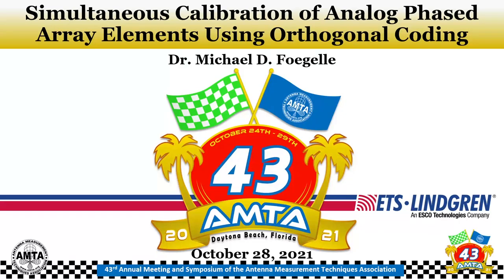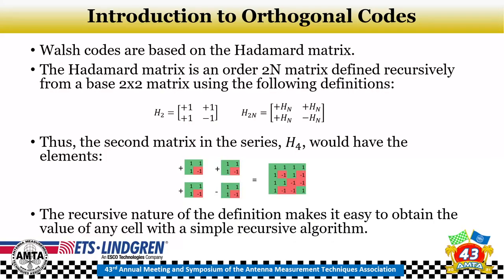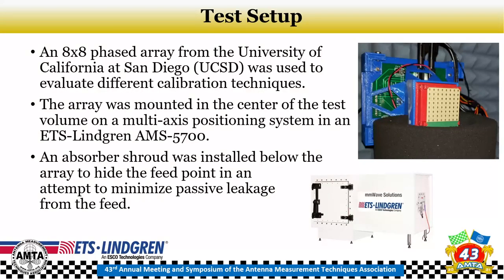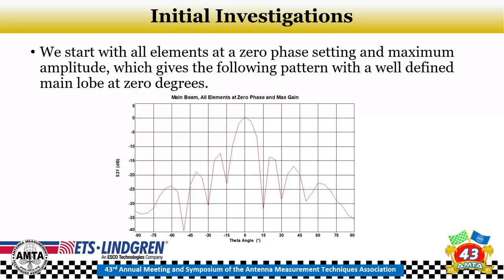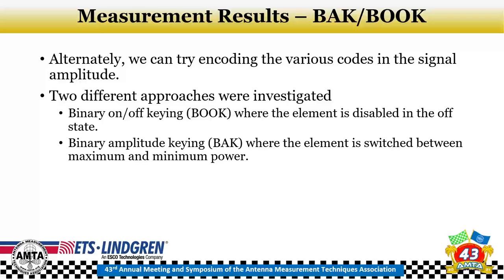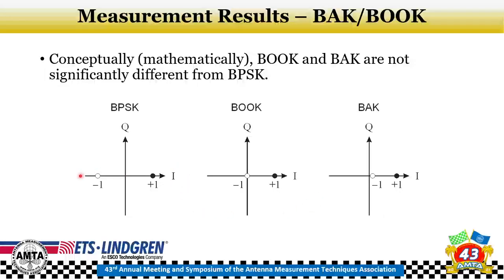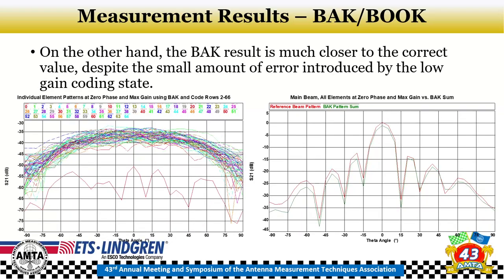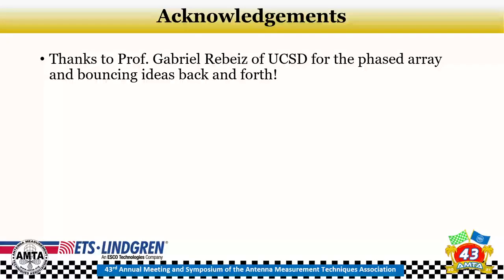Simultaneous Calibration of Analog Phased Array Elements Using Orthogonal Coding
Michael Foegelle of ETS-Lindgren presents "Simultaneous Calibration of Analog Phased Array Elements Using Orthogonal Coding" at AMTA 2021